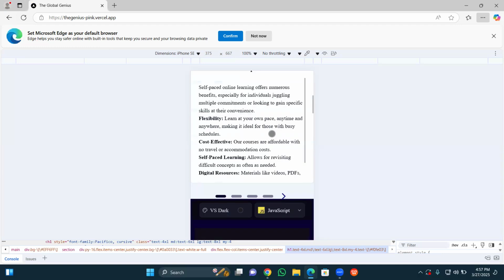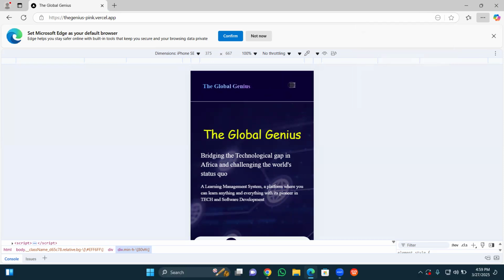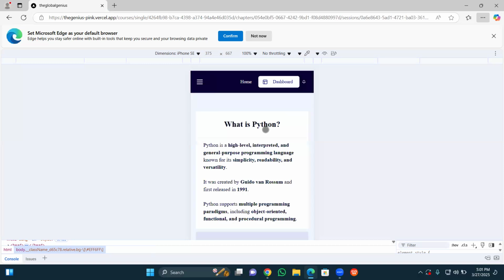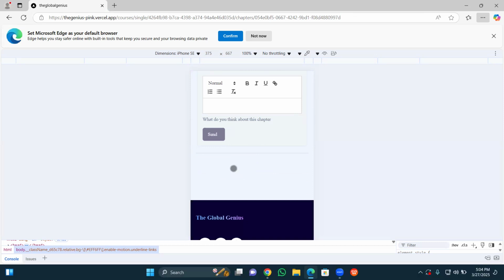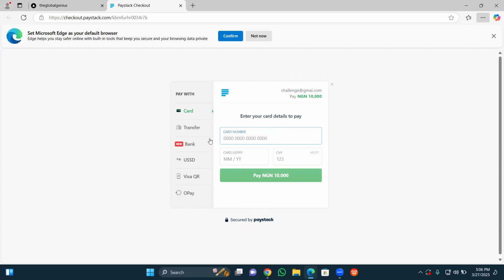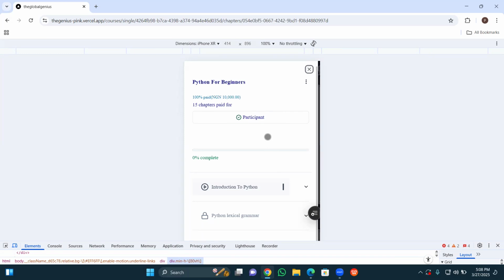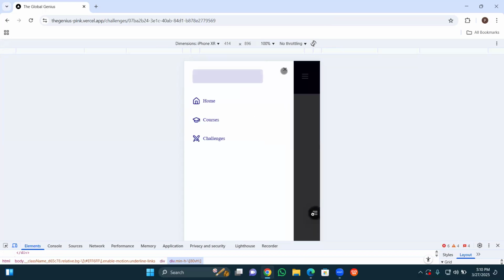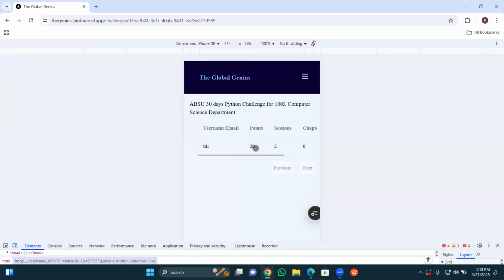ABSU 100L Python challenge